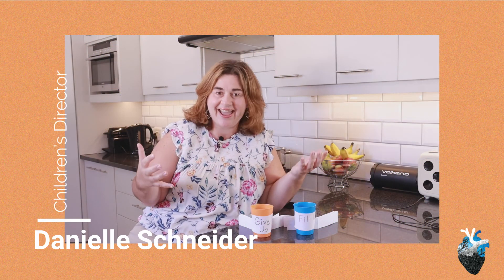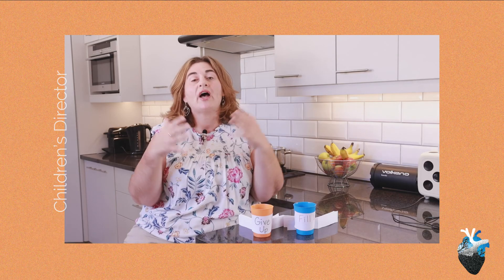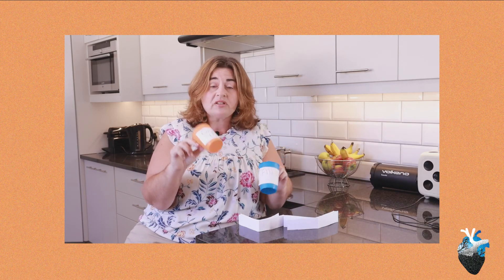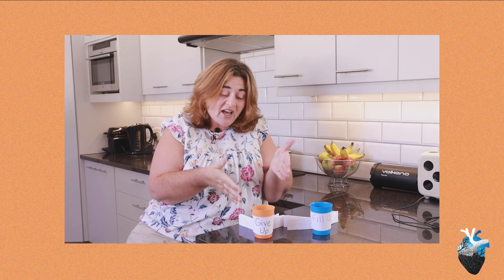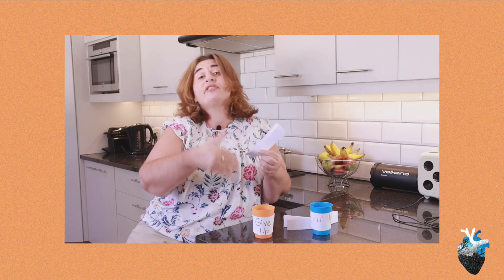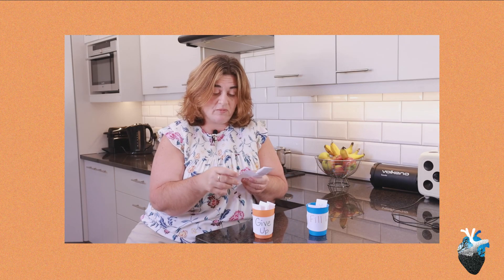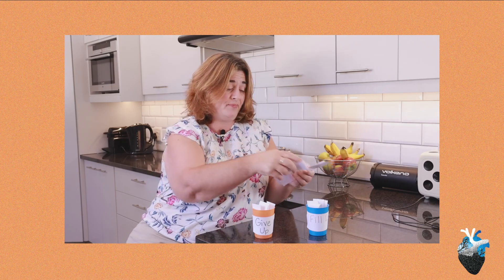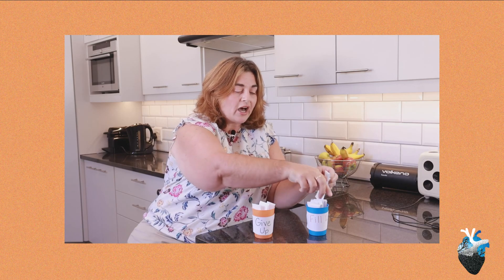Kids' Fast Video